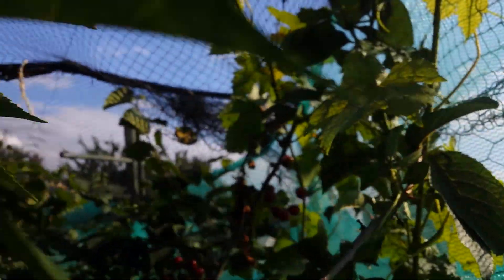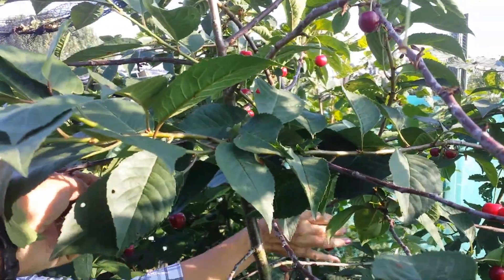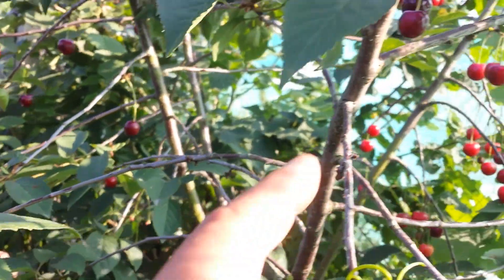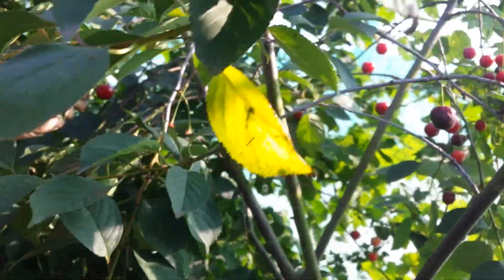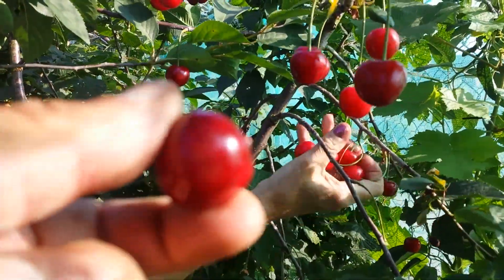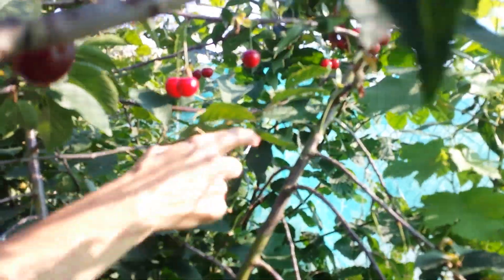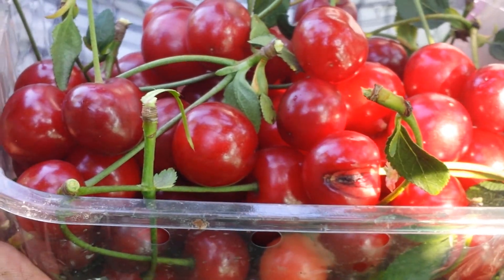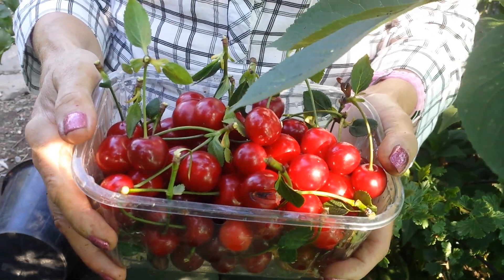Third Morello Cherry Tree: Harvest And Different Taste